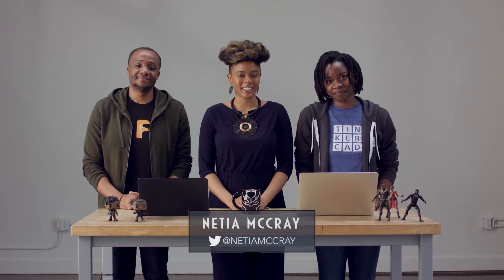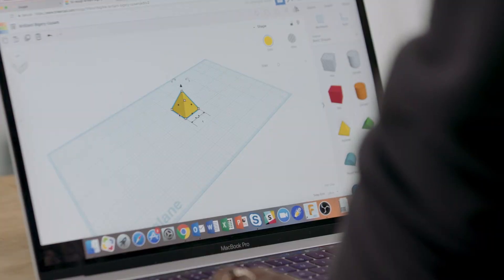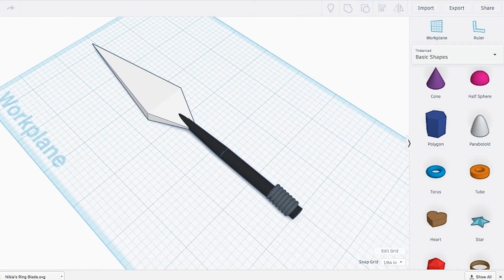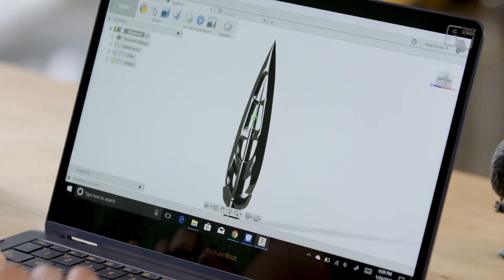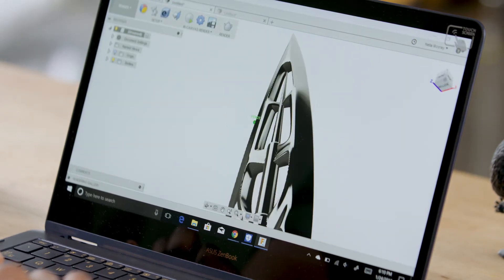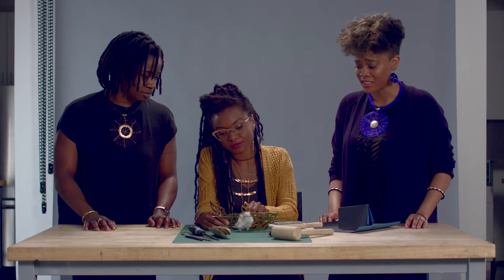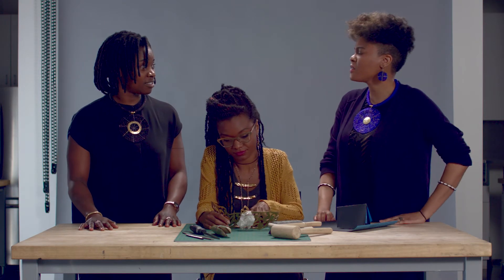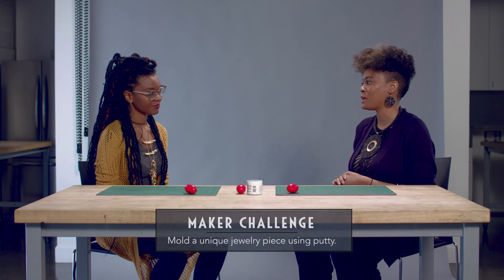Episode 2: It's Hard for a Good Man to Be King (mLab | Black Panther Series)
It's a battle between Okoye of the Dora Milaje and Erik Killmonger!

Well, we will save the Hollywood Blockbuster battle scenes for the Big Screen and focus on pitting up the weapons of the Dora Milaje and Erik Killmonger in the laboratory. Which side are you on?

In collaboration with Autodesk, we'll show you how to create your very own version of Okoye's Spear using Tinkercad.

In addition, we will show you how we used Fusion 360 alongside digital fabrication tools such as a laser cutter and waterjet cutters to develop more intricate projects such as Erik Killmonger's Spear and Sword in collaboration with Darrell of the Broken Nerd.

In addition, we check in with a 'Maker We Love to Follow', Douriean Fletcher, whose marvel-ous creations (get it?) can be seen in the Black Panther film adoring the residents of Wakanda.